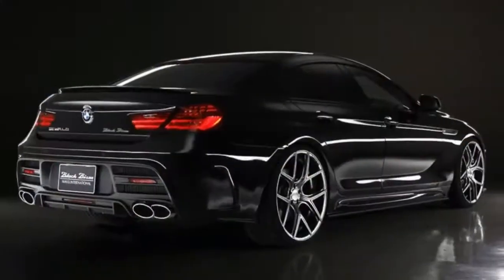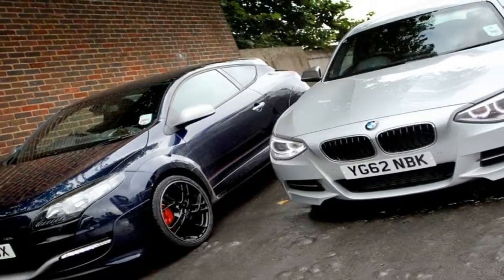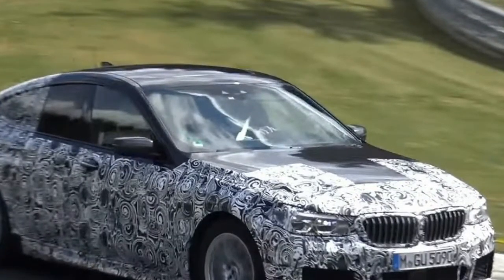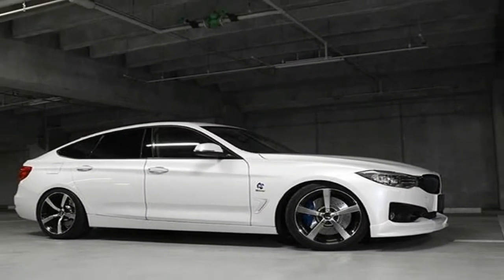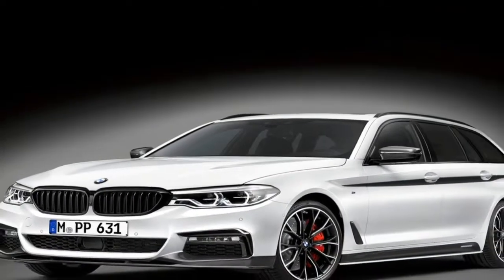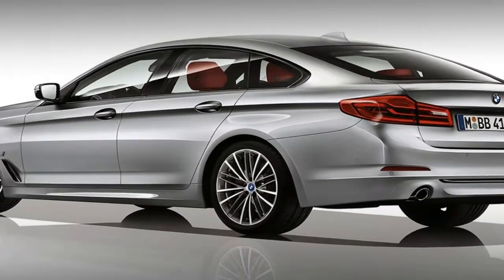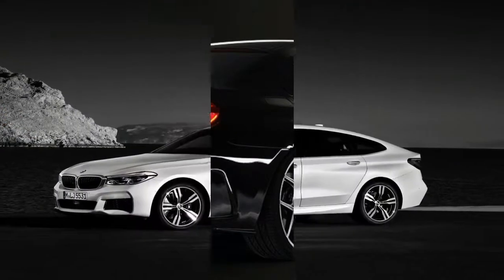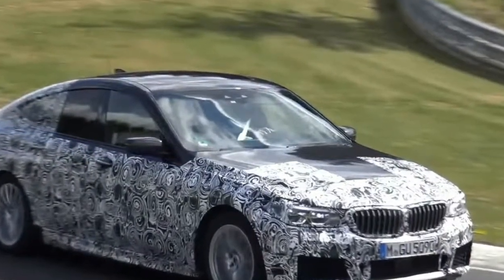Hot News !!! BMW 6 Series GT 2018 CRASH TEST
Hot News  !!!  BMW 6 Series GT 2018 CRASH TEST - The new BMW 6-series GT slots in the same space vacated by the old, rather unloved 5-series GT. That means a longer wheelbase, more interior and luggage space and a greater focus on comfort than a 5-series saloon or Touring, at a significantly lower price point than a 7-series.

At launch, it’s yours in (four-cylinder, rear-wheel drive) 630i or (six-cylinder) 640i xDrive or 630d specification, the latter with either rear- or all-wheel drive. A choice of SE or M Sport trims are available in the UK. We’re testing the 640i xDrive M Sport.
Remind me why it isn’t just called 5GT again?

It fits with BMW’s new naming logic, where odd-numbered models are traditional saloons, SUVs and hatchbacks, or five-door saloons with a swoopy roof, but even numbered models are coupes and convertibles. Or four- or five-door models with coupe-like roofs. Or front-wheel-drive MPVs with either conventional roofs or higher, squarer roofs that definitely don’t look like a coupe. The BMW product planners must be furious that we are still… (punches desk) not… (punches desk) understanding… (punches desk) zis (punches desk).

To be fair, though, there is a certain amount of logic. The existing 6-series range is upping sticks to 8-series territory when it’s replaced. That leaves space for something more ‘premium’ than a 5 to fill that gap.

██████ GET DAILY UPDATES! NOW! ██████